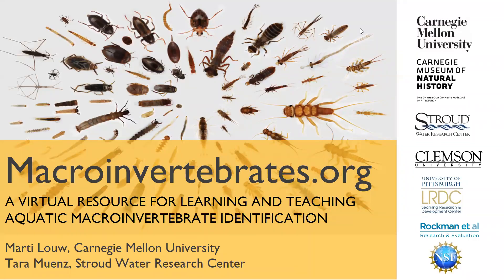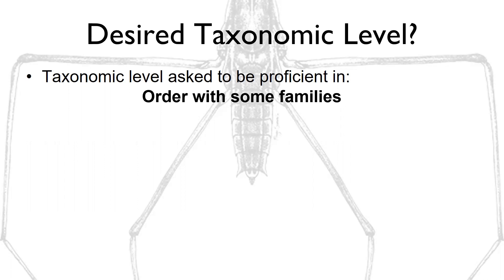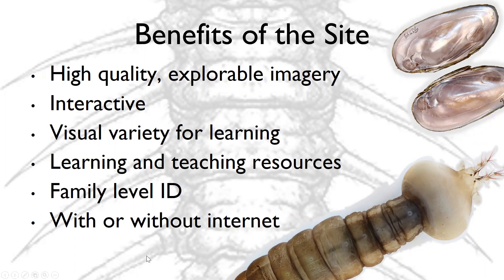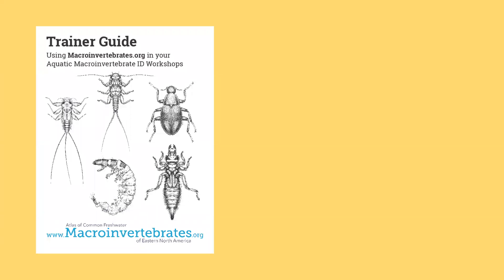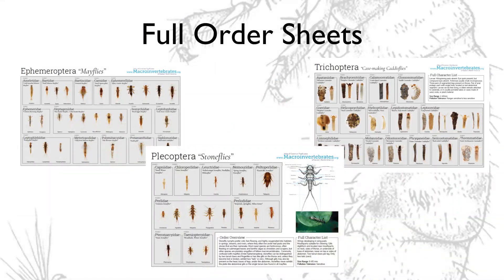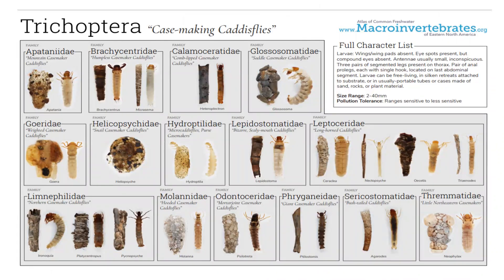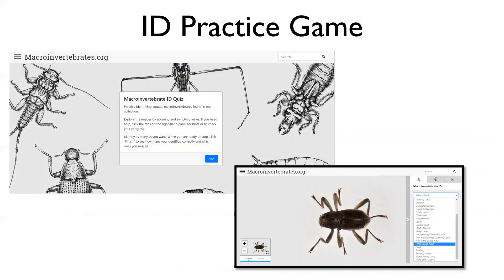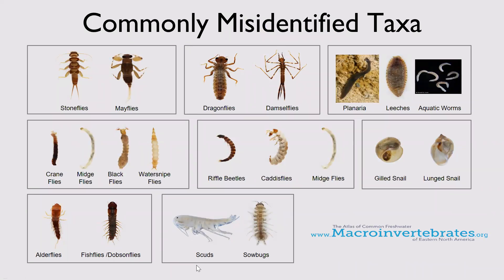Macroinvertebrates.org: A Virtual Resource for Teaching and Learning ID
The Human-Computer Interaction Institute at Carnegie Mellon University with Carnegie Museum of Natural History, Stroud Water Research Center, and Clemson University have officially launched — the online Atlas of Common Freshwater Macroinvertebrates of Eastern North America. The expanded collection includes features nine orders of aquatic insects plus other benthic macroinvertebrates commonly used in water quality biomonitoring and environmental education, with 150 taxa total.

In this posted webinar video, we provide an overview of how this NSF-funded project was developed through a participatory design process with an interdisciplinary team of entomologists, educators, designers, and learning researchers in cooperation with regional volunteer biomonitoring organizations involved in water quality assessment. We demonstrate site features and functionality and cover how this open educational resource can be used to support macroinvertebrate identification training with volunteers and students to improve confidence, accuracy, and engagement.